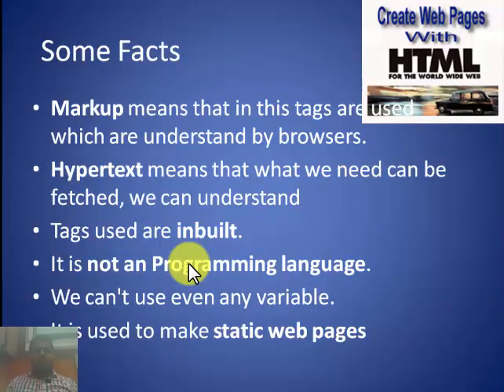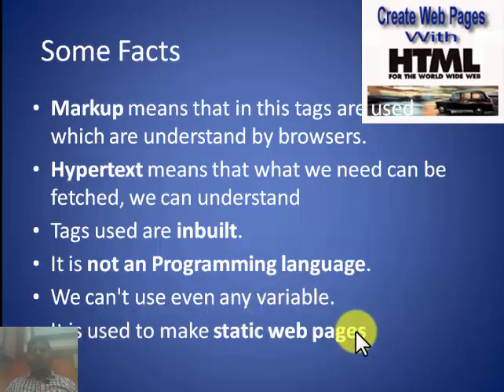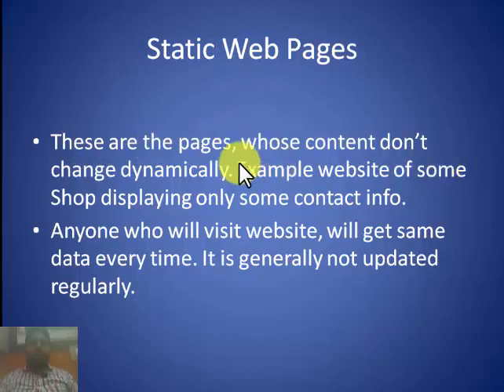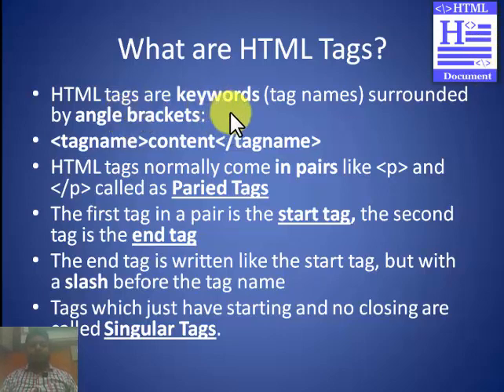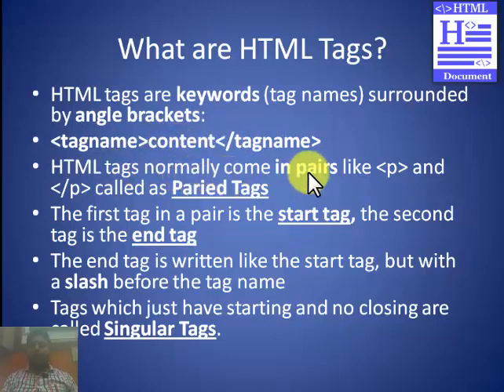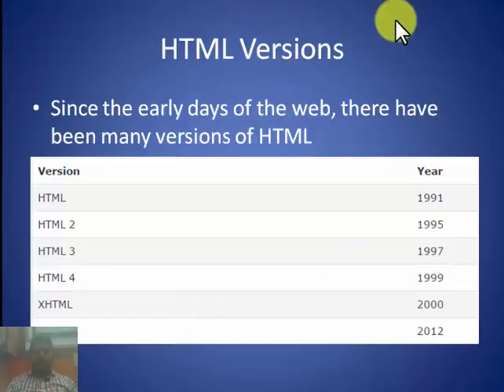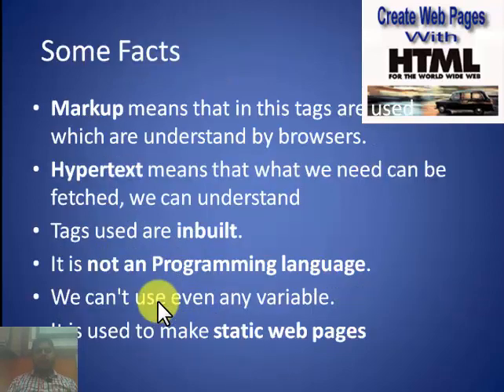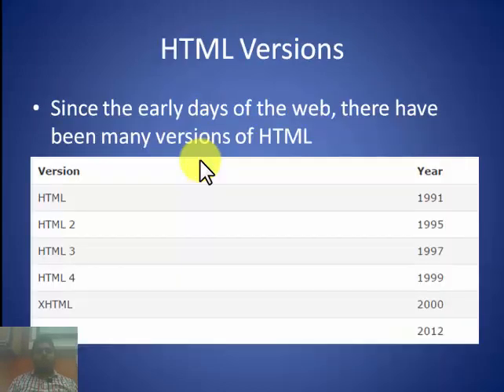2 Introduction To HTML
Here we discuss about Brief introduction of Hyper text markup language used to make static web pages. We discuss about versions of HTML, study some facts and rules about HTML documents.